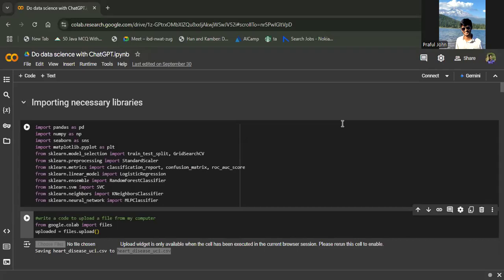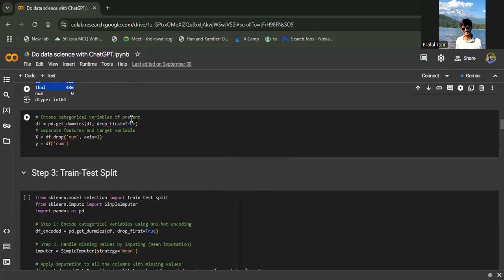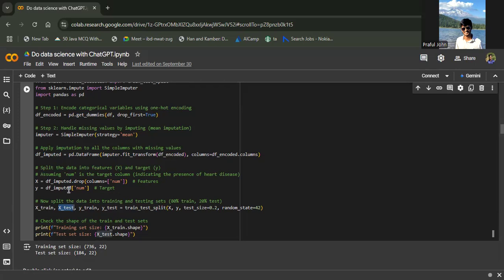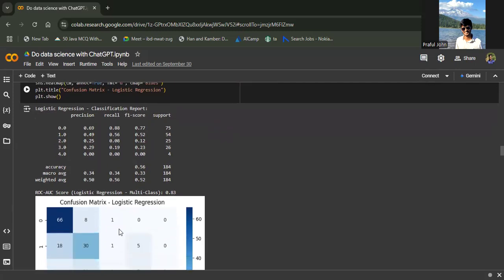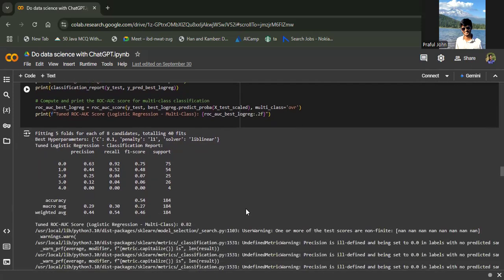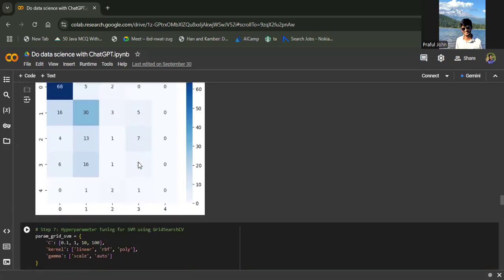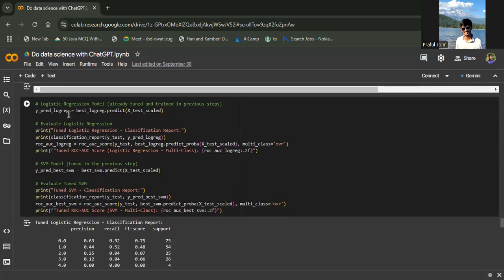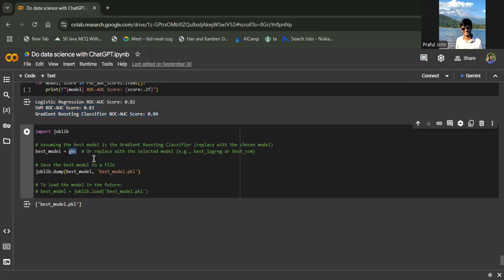How i used ChatGPT to do Data Science on Heart UCI Dataset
Dataset Selection: A popular Heart Disease dataset from Kaggle was chosen for analysis.
ChatGPT as Data Science Assistant: I used ChatGPT's code interpreter to guide me through various stages of data science, from data preprocessing to model building and evaluation.

Data Science Workflow
The workflow included:

Data Collection: Uploading the dataset and understanding its structure.
Exploratory Data Analysis (EDA): Analyzing the data using descriptive statistics and visualizations to uncover insights.
Data Preprocessing: Handling missing values, encoding categorical variables, and normalizing features.
Modeling: Building a machine learning model (or deep learning, if applicable) to predict heart disease.
Model Evaluation: Using various metrics to assess the model's performance.
Insights and Conclusion: Discussing the results and potential next steps.